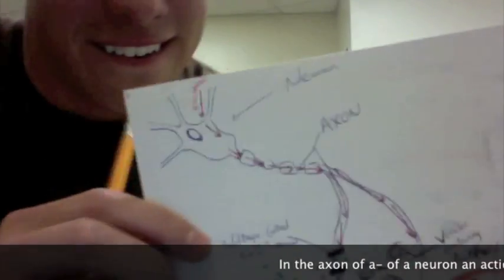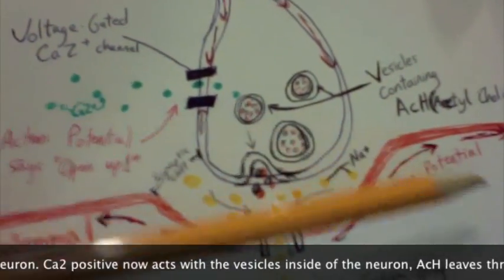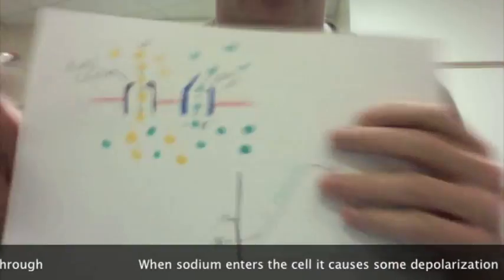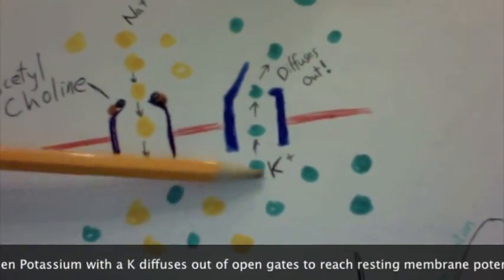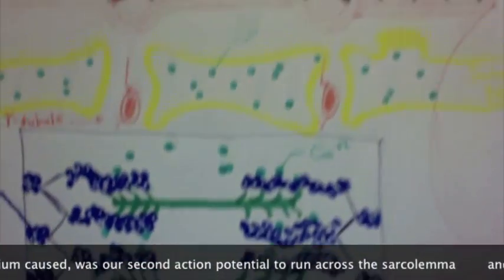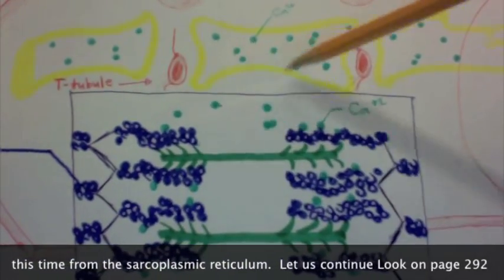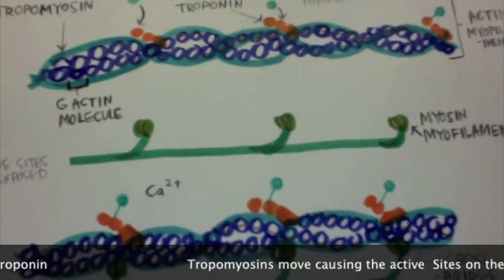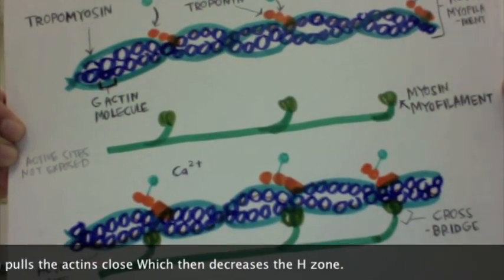Muscle Contraction Song - Anat and Phys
Muscle Contraction song and video, from the axon of the neuron to the actin and myosin filaments.
I did not write the music to this song. Some other band did.
Thank you, auto tune, for helping me hit those notes.